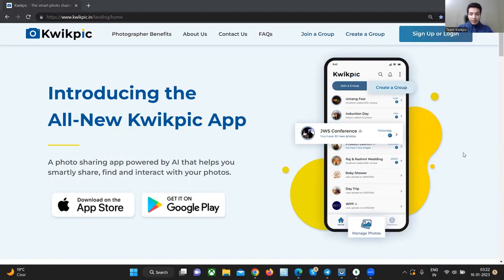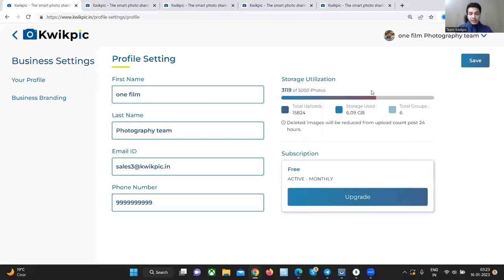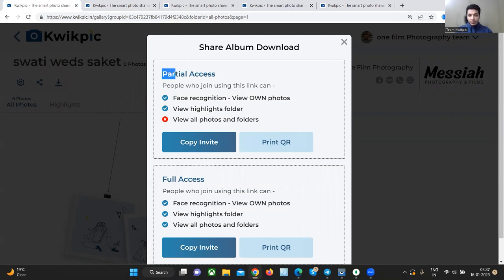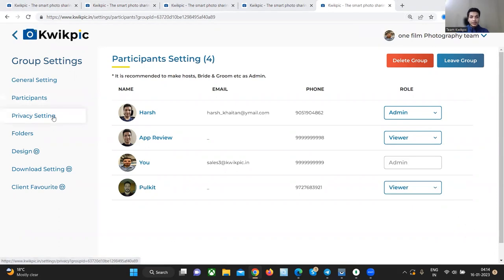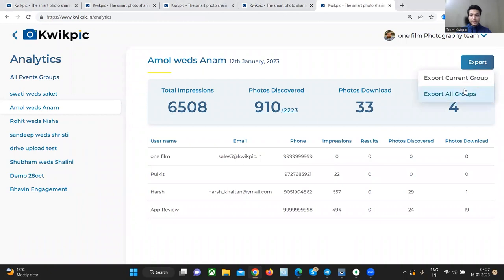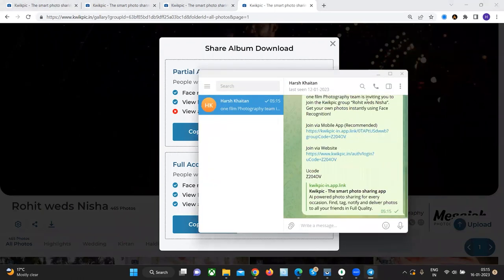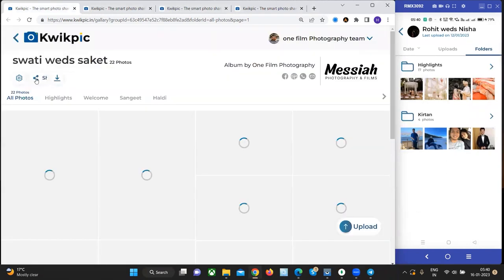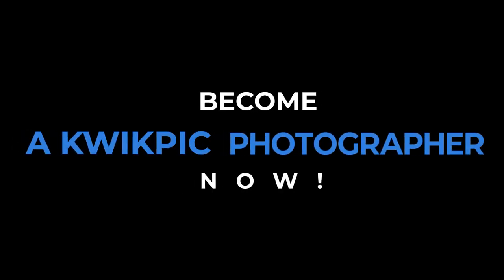Kwikpic Website Demo | English Tutorial | Best AI Photo Sharing platform for Photographers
Understand the step-by-step tutorial on how to use Kwikpic, the best photo sharing platform for photographers and unlock the full potential of your photography.

In this tutorial, you will learn how to share your photos with clients using facial recognition, create beautiful albums, and enhance your business branding with the help of Kwikpic's features.

Book Free Kwikpic Demo Session Now!